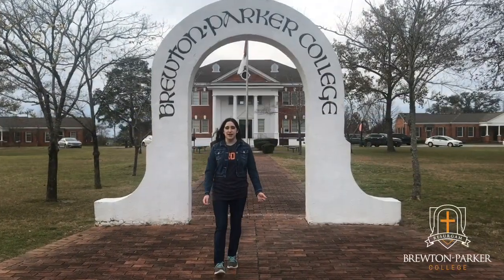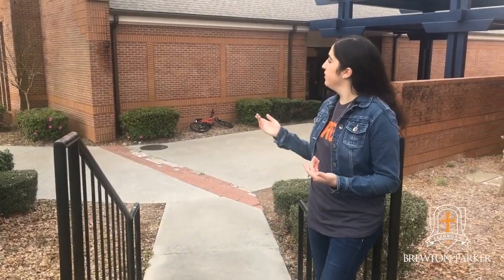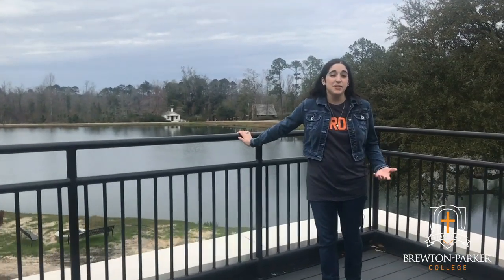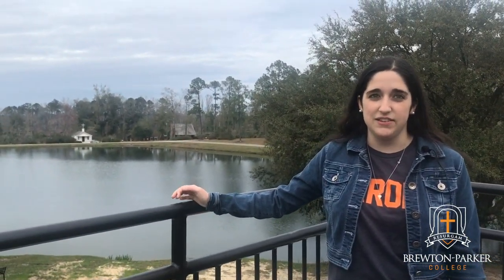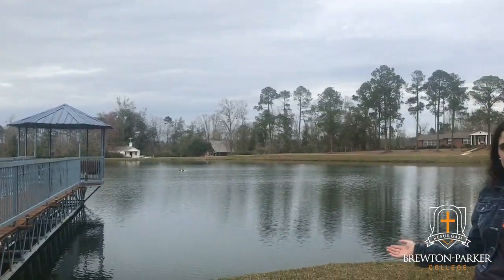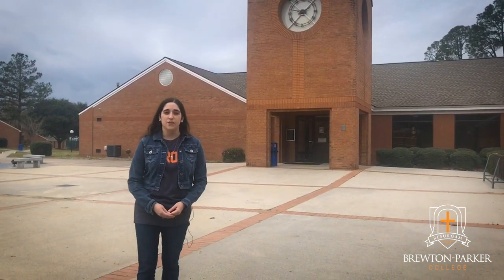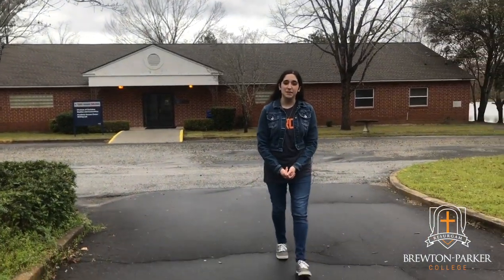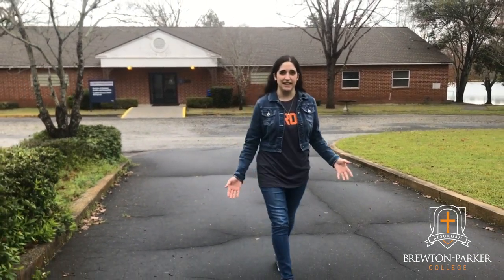Brewton-Parker College Campus Tour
Come join us and take a tour of our campus where we are highlighting some key spots, including our new dining facilities, new library flooring, and etc.